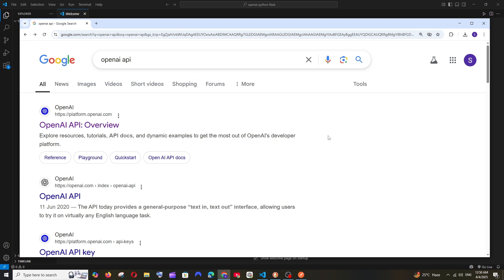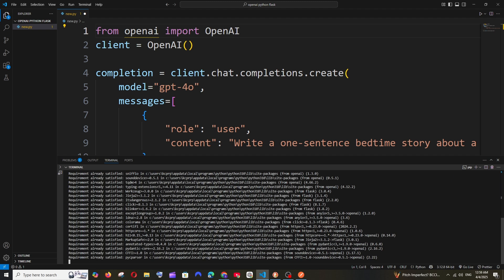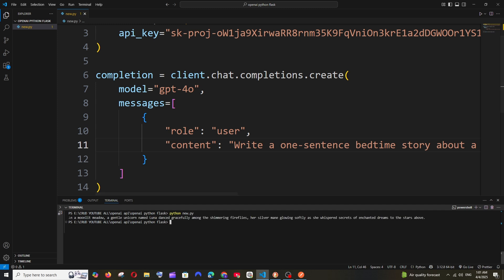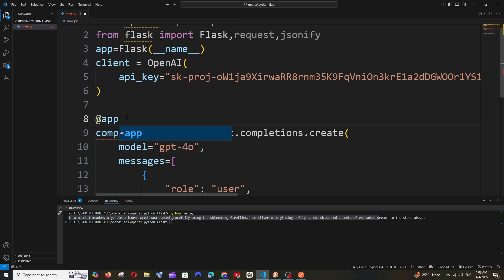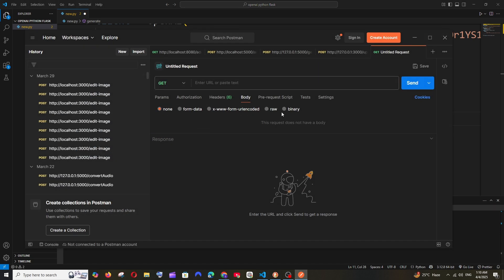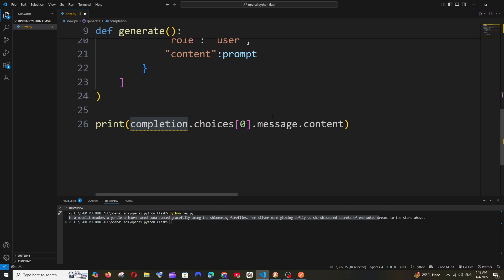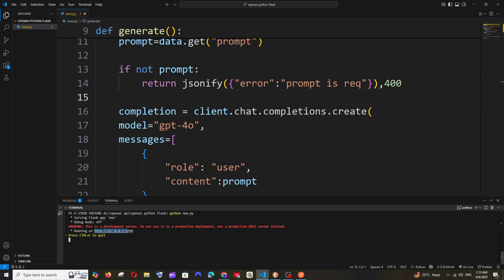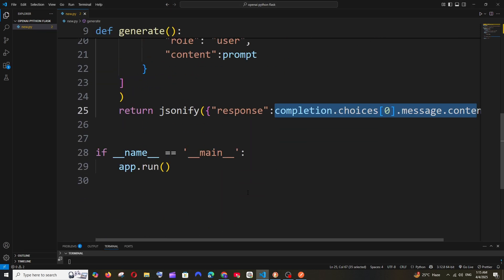How to Use OpenAI API with Python Flask REST Endpoint and Postman Tutorial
In this tutorial we will see how to use openai api with flask python rest endpoint and postman